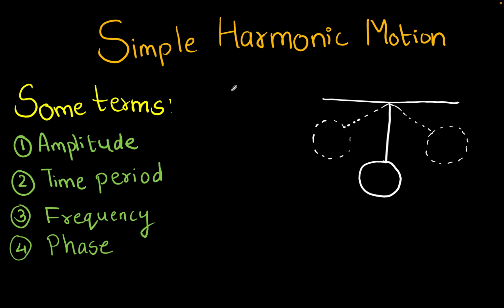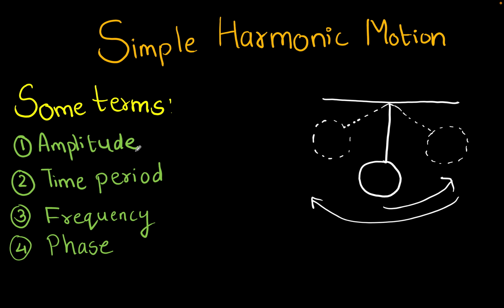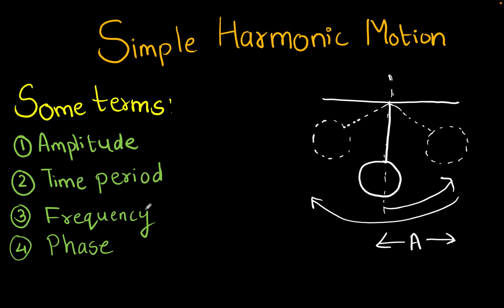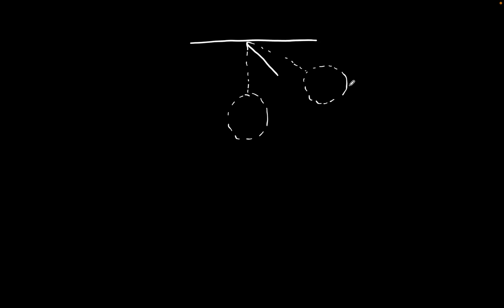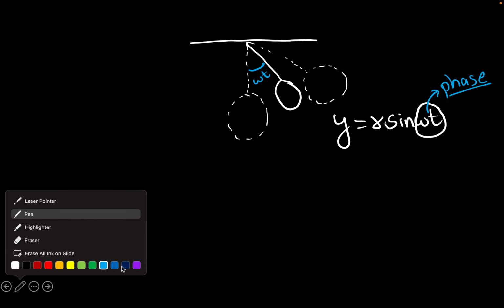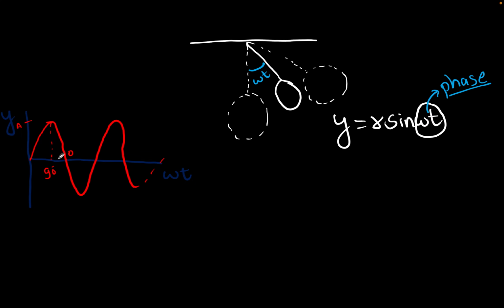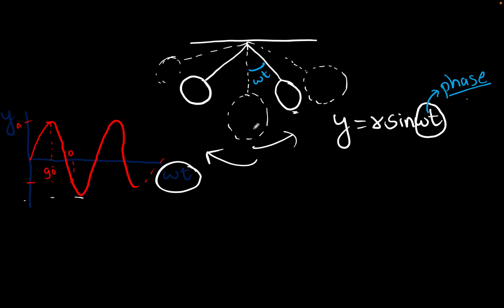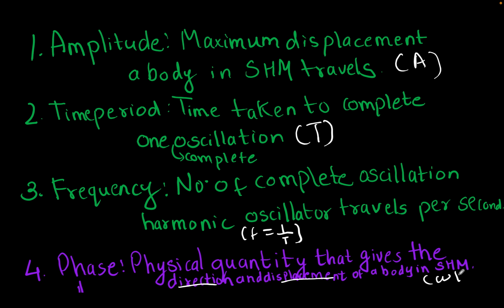Some Terms Related To SHM (Amplitude, Frequency and Phase)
In this video you will learn about some terms relating to simple harmonic motion such as Amplitude, Frequency and Phase.

Tutor --Aadarsha Bhatta